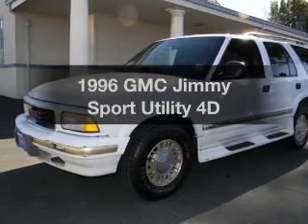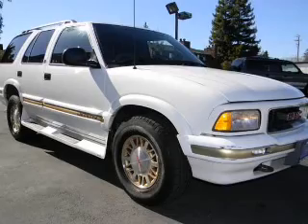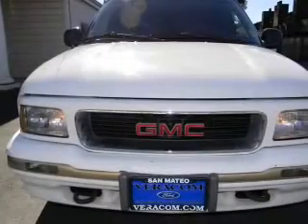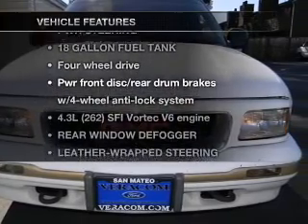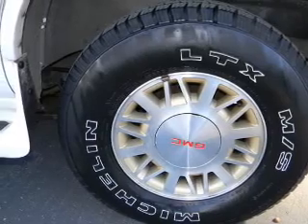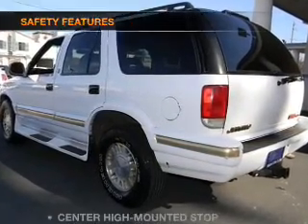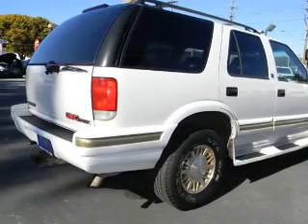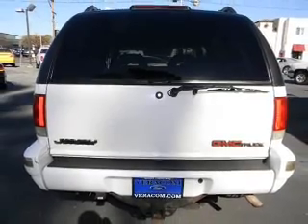1996 GMC Jimmy - San Mateo CA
Phone:
Year: 1996
Make: GMC
Model: Jimmy
Trim: Sport Utility 4D
Engine: 6 cylinder High Output 4.3 liter
Transmission:
Color: White
Mileage: 102306
Address:
790 N. San Mateo Dr